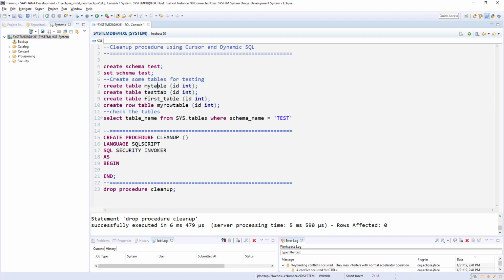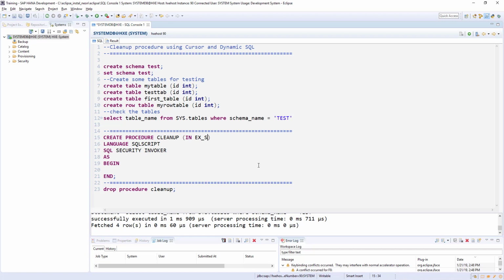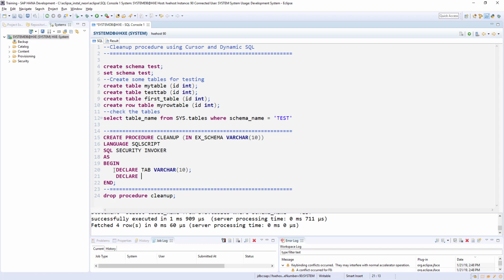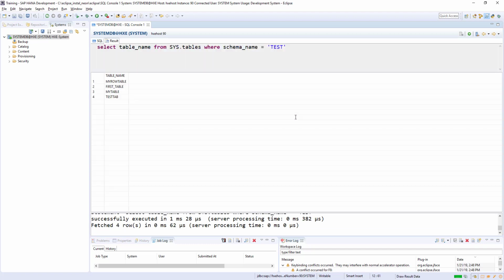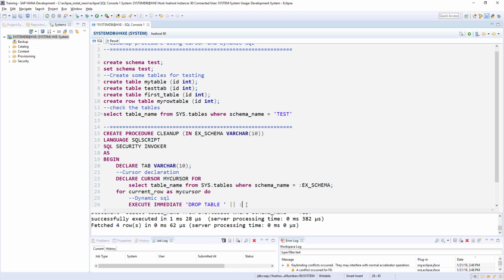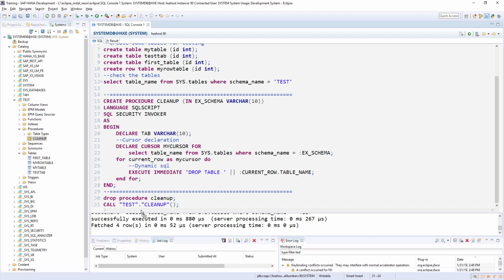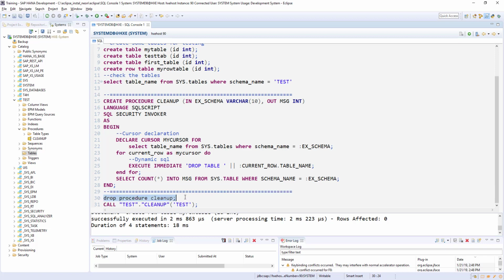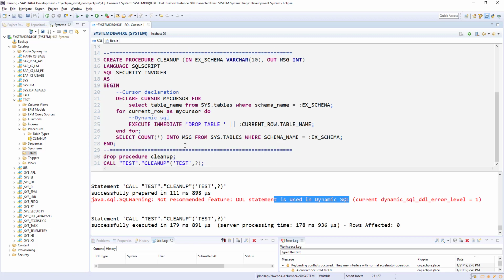Cleanup procedure using Cursor and Dynamic SQL